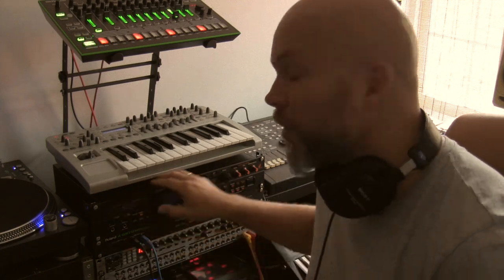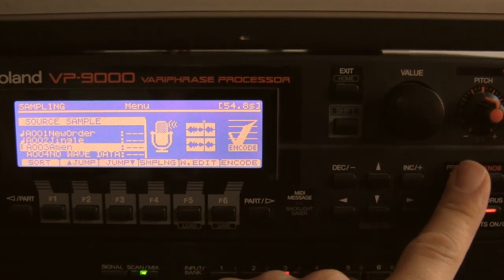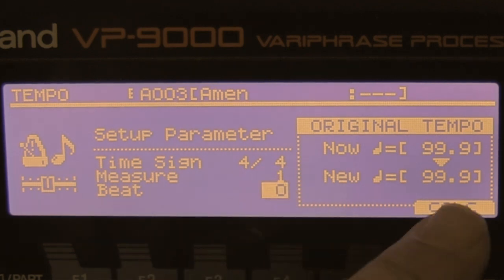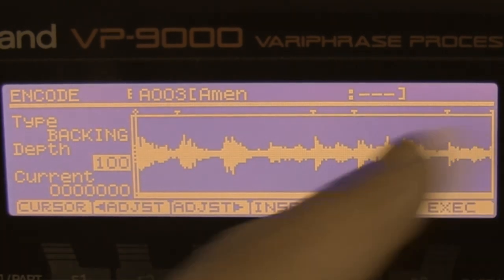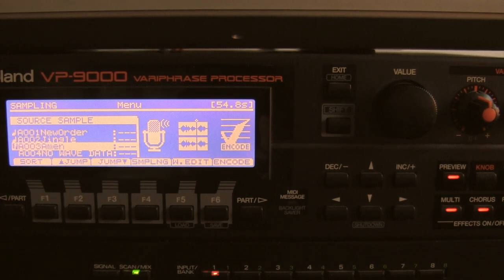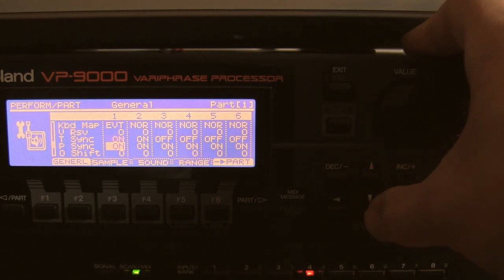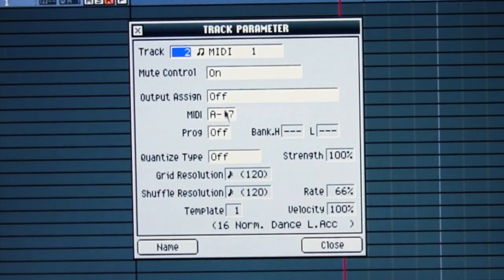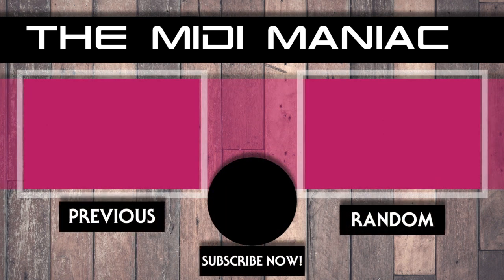Chopping beats with the Roland VP-9000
The Roland VP-9000 is a strange and special sampler.
It's finding it's way in my setup finally.
In this video I show you how to chop beats to play with them on a MIDI keyboard and to sequence them in to a MIDI sequencer.
Important to know is that in this process we don't speak about chops but about events.
After selecting the events I show you how to map the events to the keys on your MIDI Keyboard.
When it's done you're able to record your own beat into a MIDI sequencer.

If you have requests, please let me know.

Grtzzz,
Roger